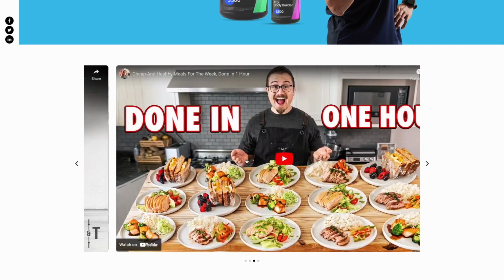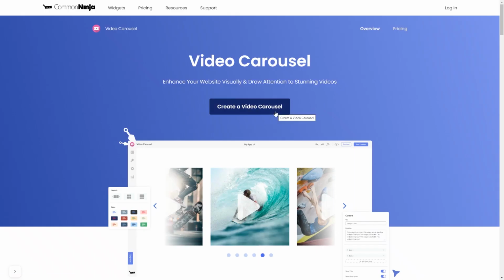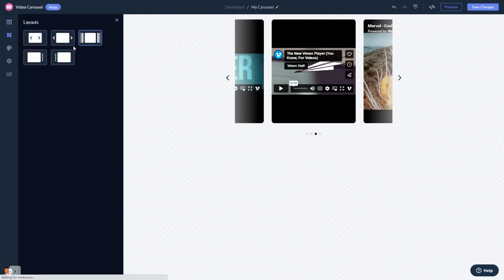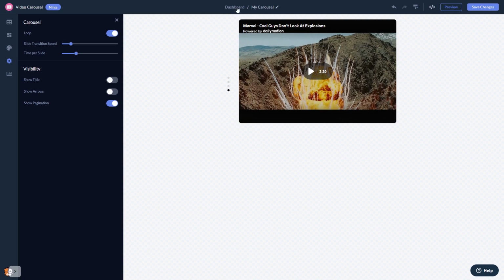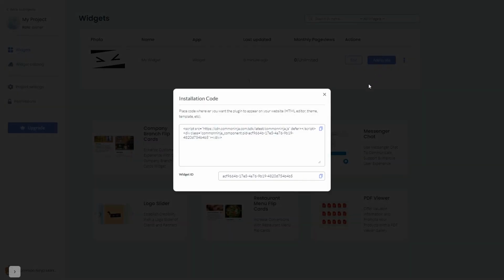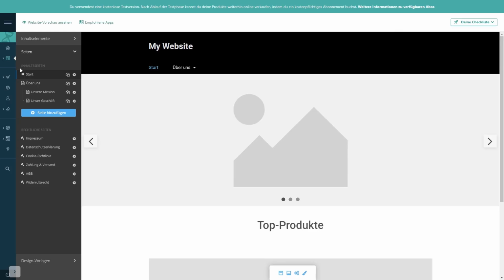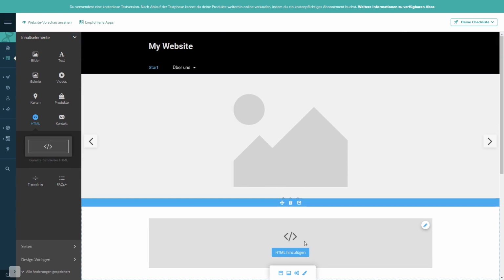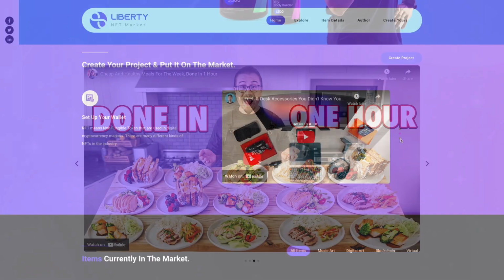How to add a Video Carousel to ePages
Video Timeline
00:00 About the Video Carousel widget
00:25 Creating Video Carousel widget
00:38 Editing the Video Carousel widget
01:19 Adding the Video Carousel widget to ePages

The Video Carousel widget for ePages has a wide variety of customizable features, including:
- Video size
- Arrows & Pagination